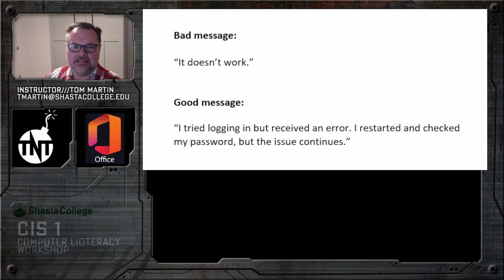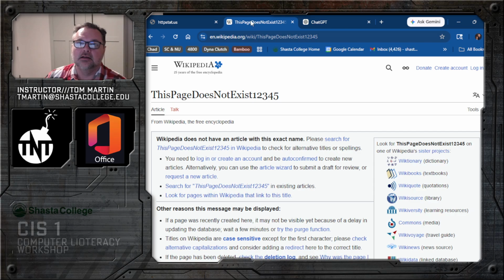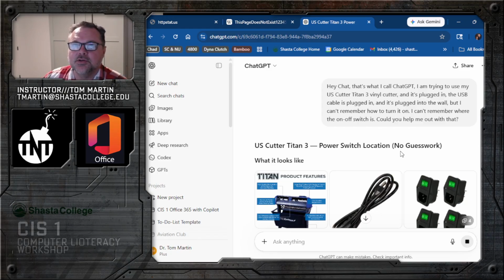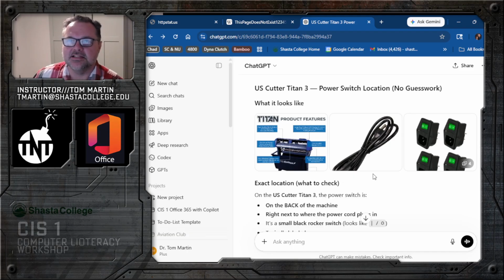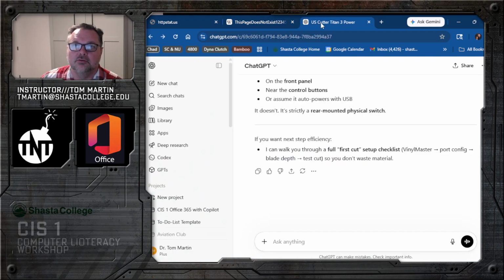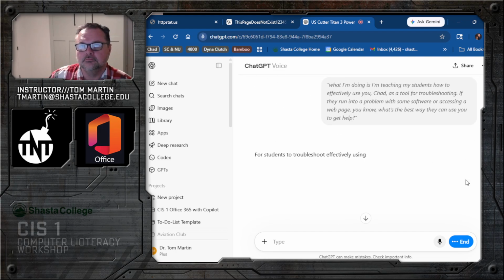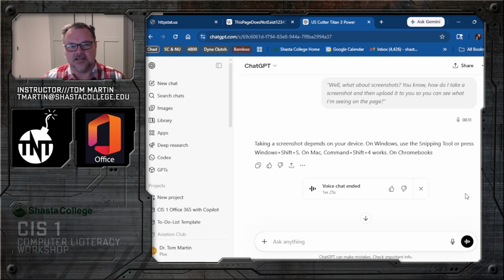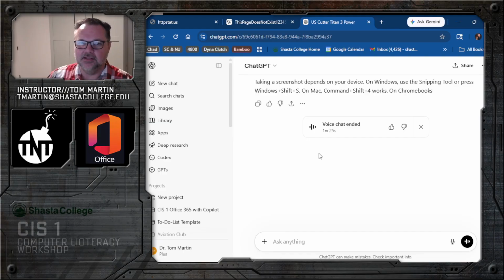Week 2 - Mini-lecture 5 - Asking for help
This video covers how to ask for help effectively, including people and AI.